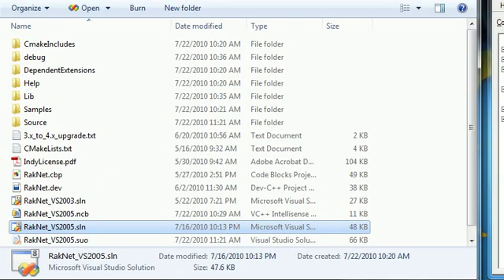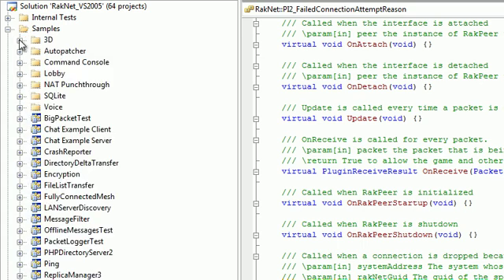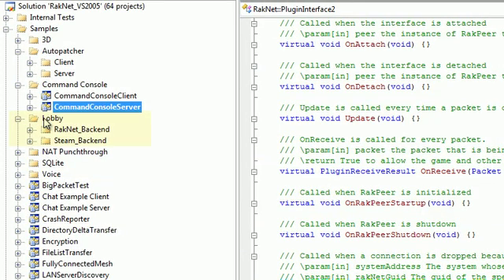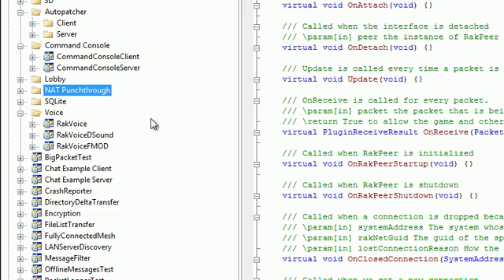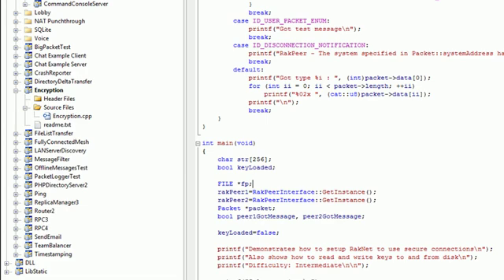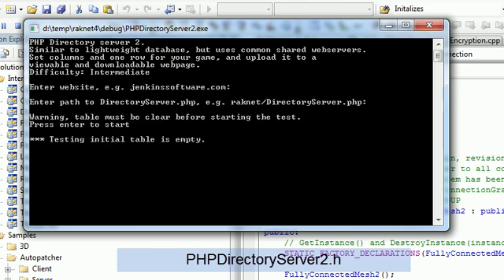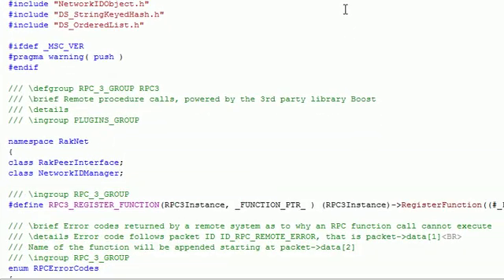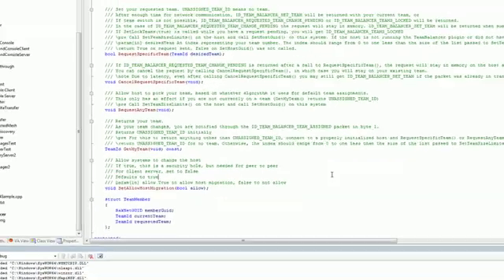RakNet 4.0 Features Video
Introduction to RakNet 4.0, with an overview of the directory layout, project structure, and major features.